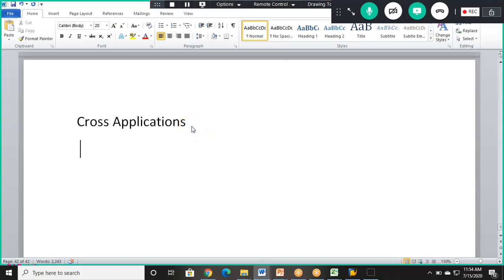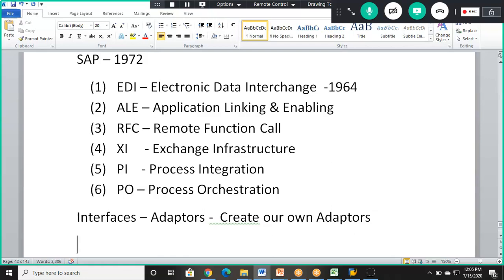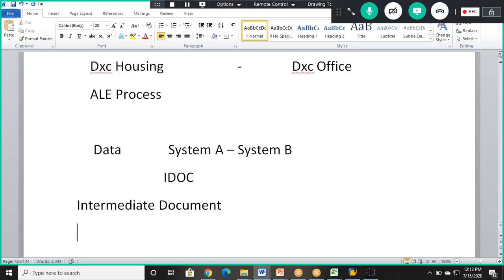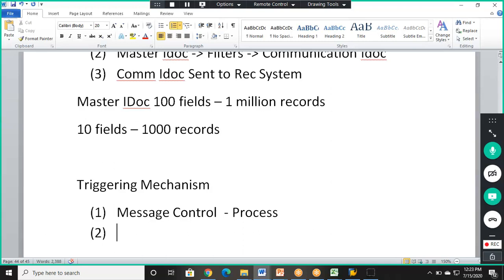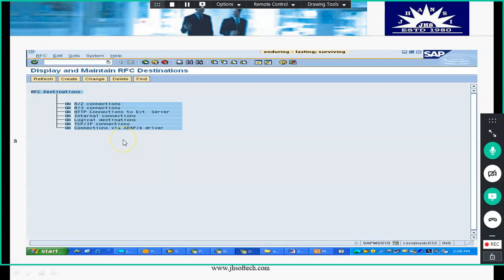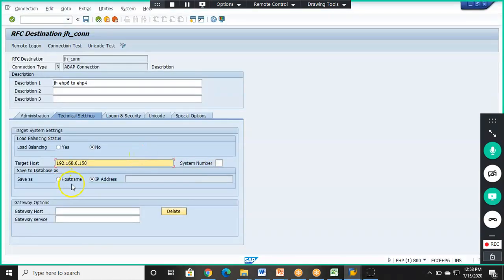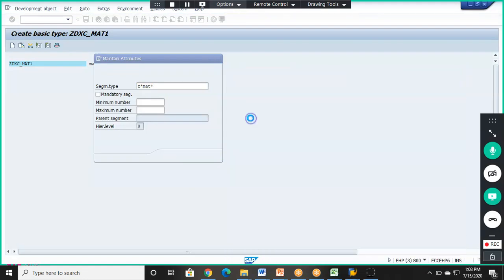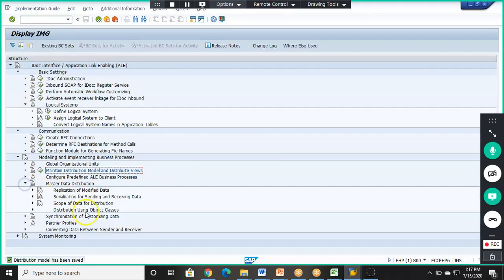SAP ALE IDocs For Beginners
SAP Cross Applications , IDoc Concept